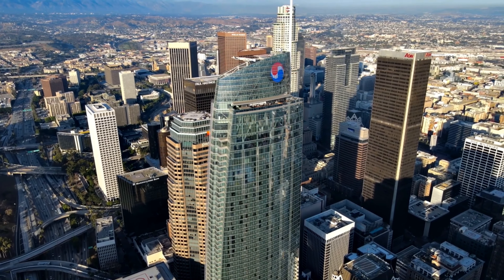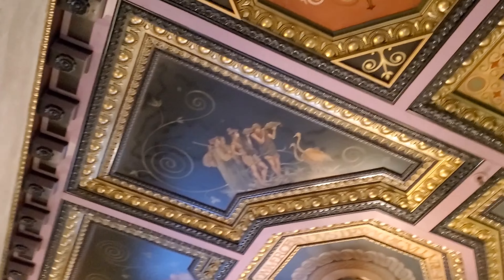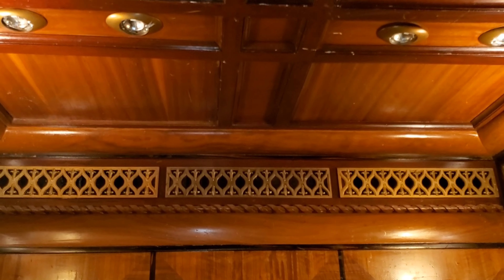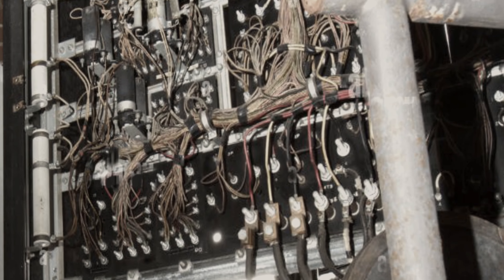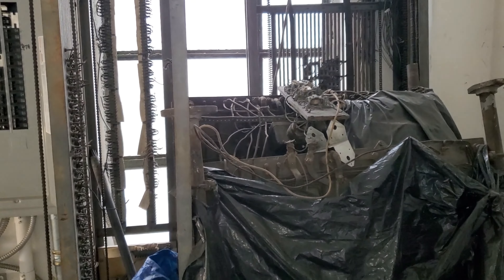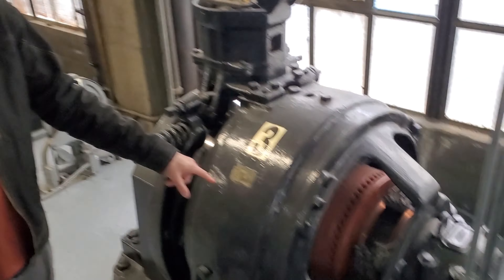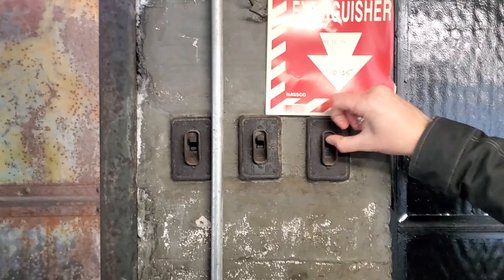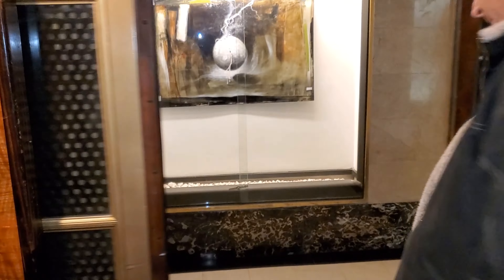FANTASTIC 1913 WESTINGHOUSE ELEVATOR MOD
Found this vintage 1913 Westinghouse in Downtown Los Angeles. Beautiful restoration and a close up look at the original parts.